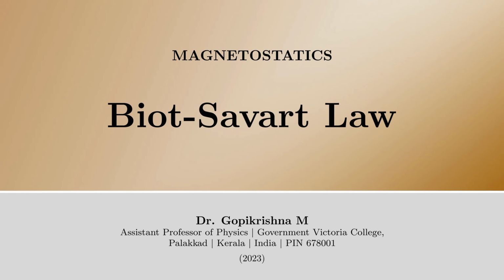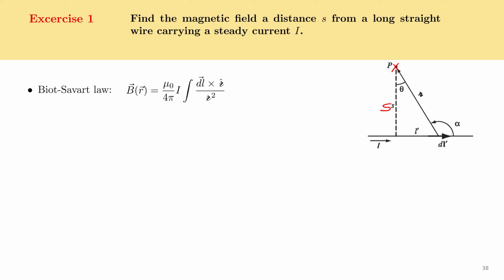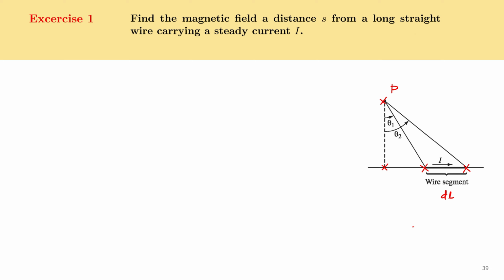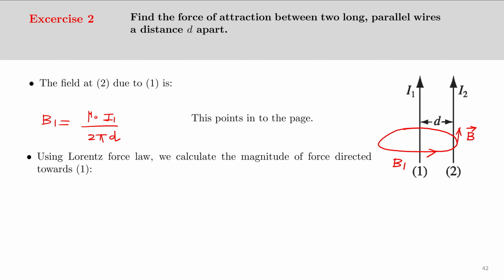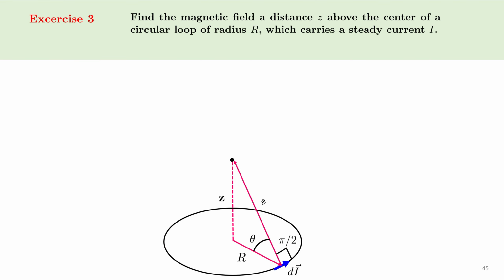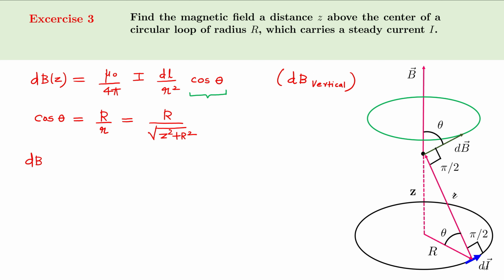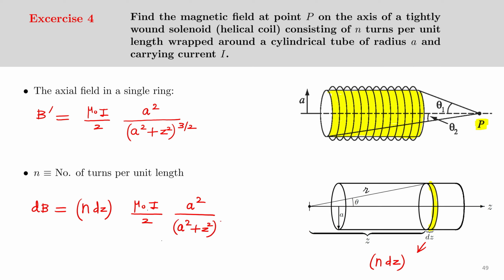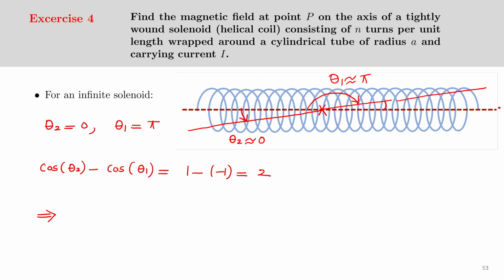Biot-Savart Law [3/7]